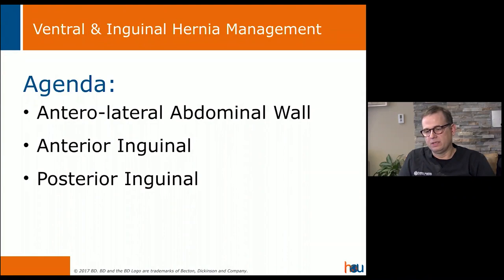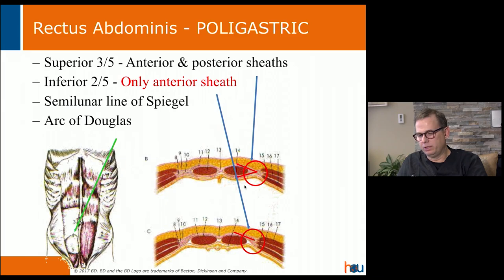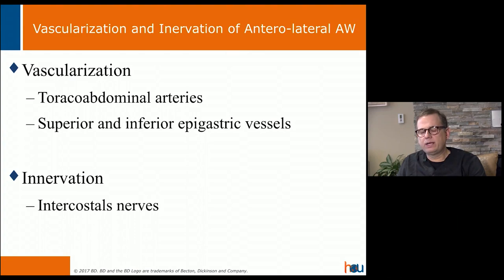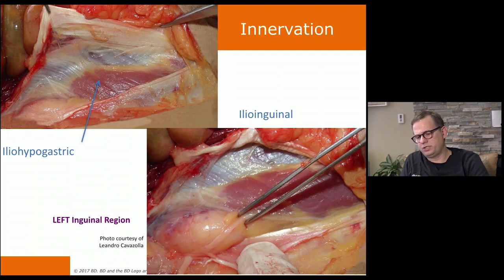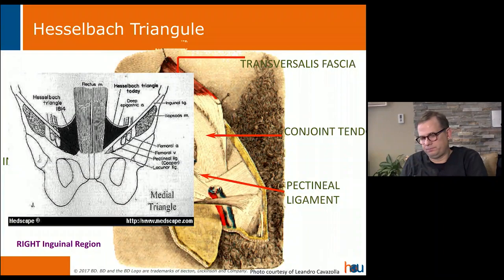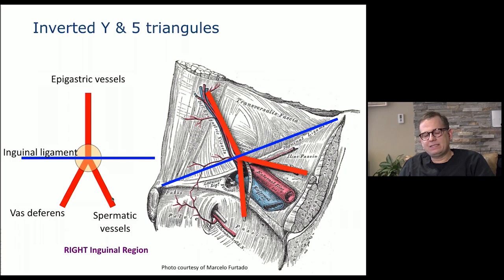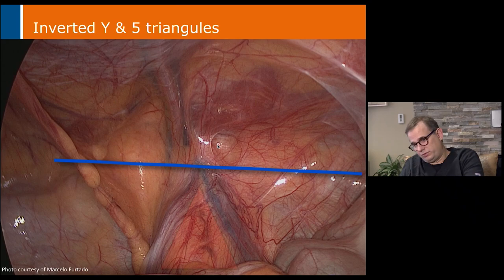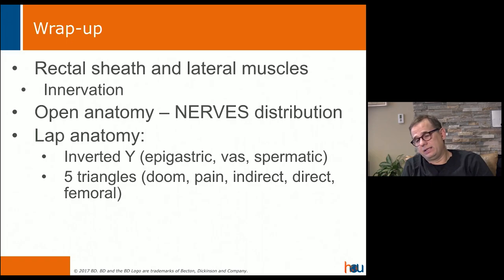Applied Abdominal Wall Anatomy - Dr Flavio Malcher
For several years, Dr Flavio Malcher and his colleagues Drs Morales and Parra Davila have been running Hernia U, a dedicated hernia specific online educational module.  Within it they cover the basics of applied abdominal anatomy, techniques in hernia repair and diagnosis and management of hernia repair complications.  The course is undoubtedly helpful for people learning (or re-learning) hernia topics.   This is the first lecture from the site, provided as a preview of what else is available for participants.

If you wish to sign up for the remainder of the course (FOR FREE) , please visit:

Generously Donated By:
Dr Flavio Malcher
Assistant Professor of Surgery
Director of Abdominal Wall Program
Montefiore Medical Center
Bronx, NY